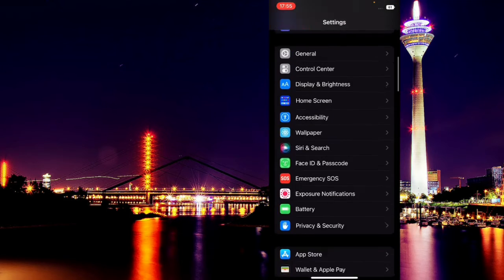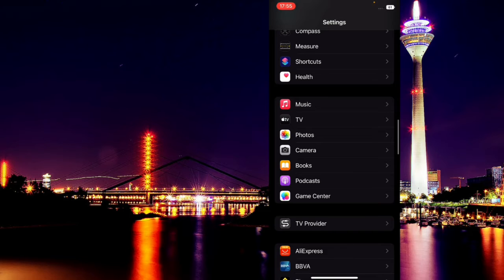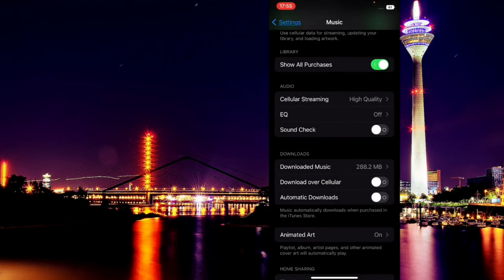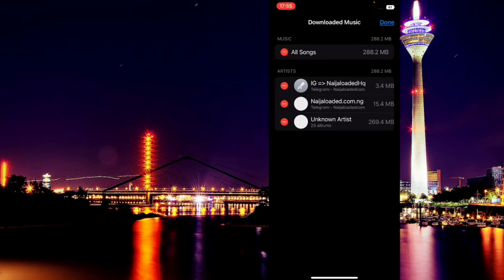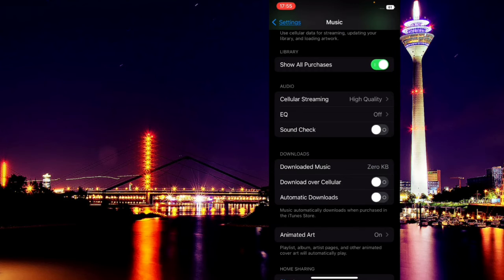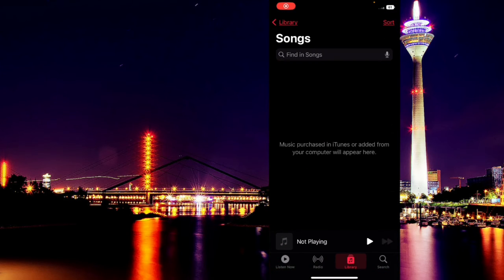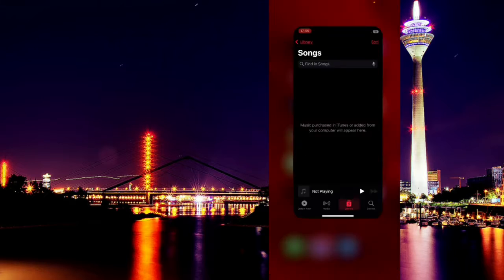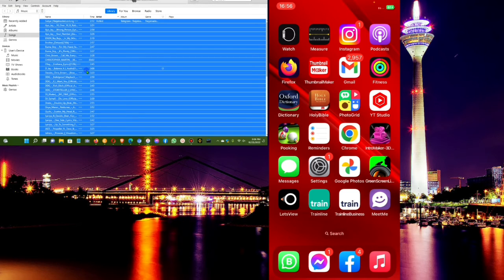How to Delete and Transfer Songs to iphone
how to transfer songs to iphone + computer
,how to transfer songs to iphone in computer,
transfer music from pc to phone, transfer music from pc to iphone,
 transfer songs to iphone in +computer
how to transfer music to iphone
How to delete and replace all Songs on iPhone,
how to Delete All Songs on iPhone, Transfer Latest Songs Into Any iPhone,
how to delete all songs on iphone, delete iphone music,
how to transfer songs to iphone using pc,
how to transfer songs to iphone for free,
how to set music as ringtone on iphone, How to Delete All Songs on iPhone
 and Reload Any Music
into iPhone For Free
how to delete all songs on iphone, how to delete multiple songs on iphone, how to reload songs into iphone, how to transfer songs to iphone with pc,
how to transfer songs to iphone,